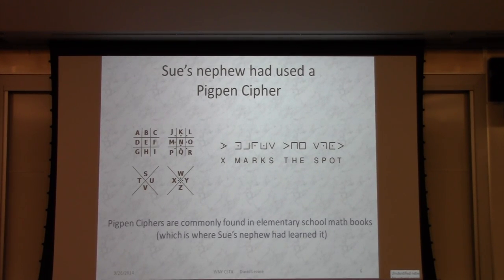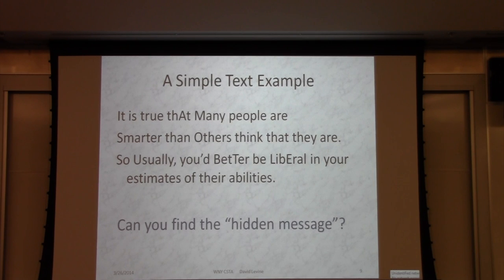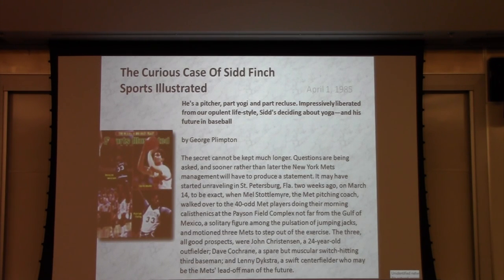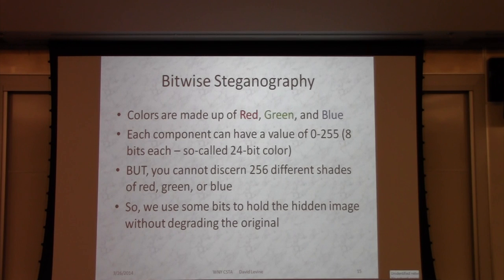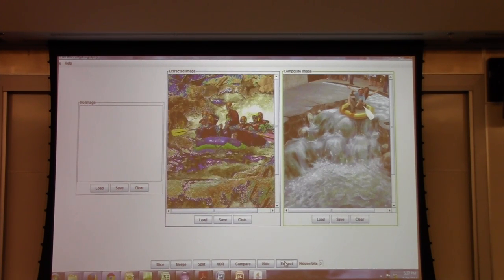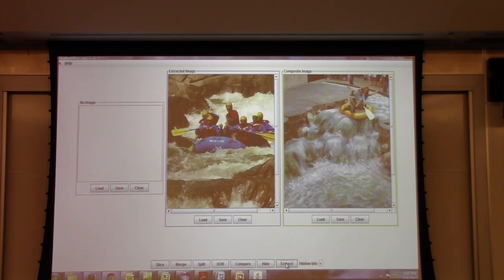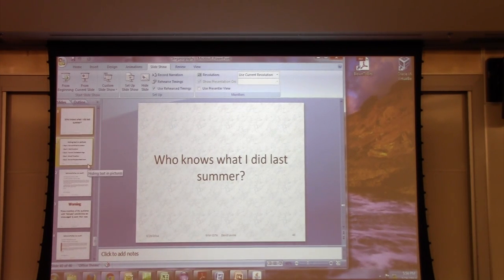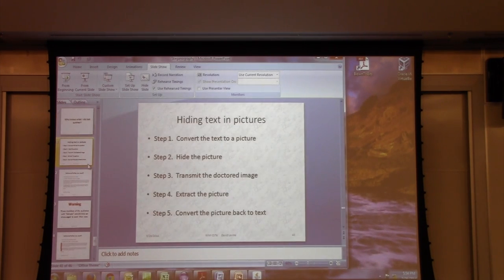CSTA-Teacher Development-Steganography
David Levine presents Steganography to the WNY-CSTA